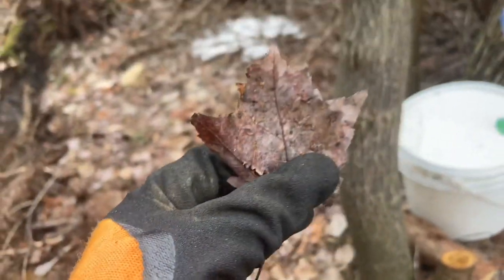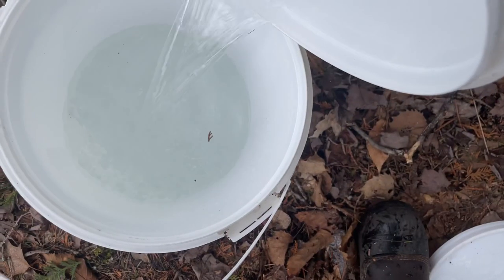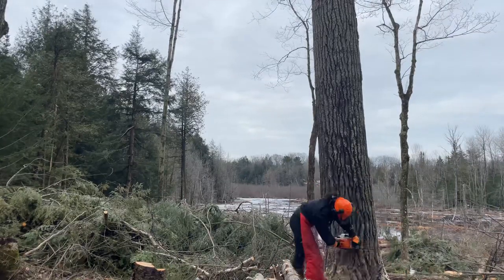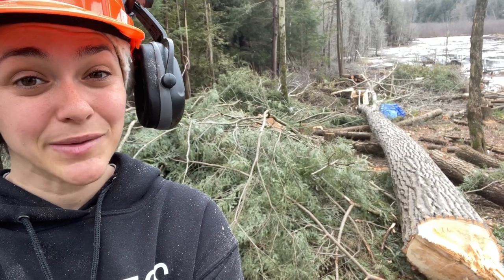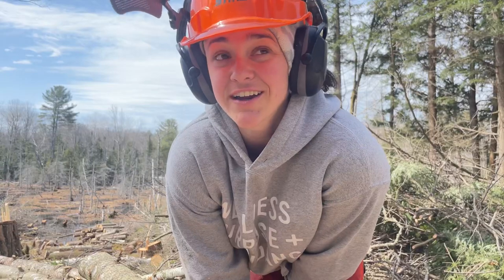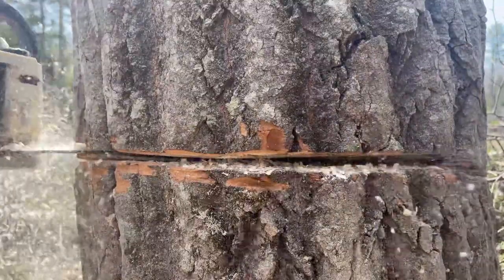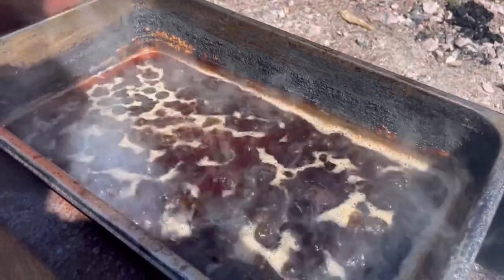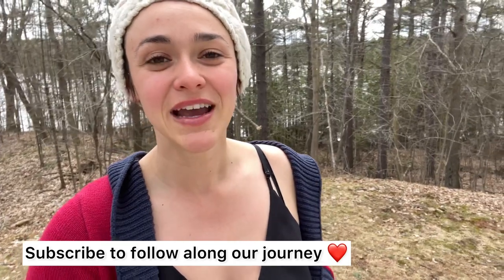Almost done LOT CLEARING and MAKING SYRUP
We’re taking 18 acres of raw land and building our home and homestead from start to finish while living in a trailer and learning to live life more simply and slowly.

This week I’m SO close to finishing up making maple syrup on our wood boiler, and I’m SO close to being finished clearing our acre of land for our permaculture food forest and our custom home build that we’re building ourselves.